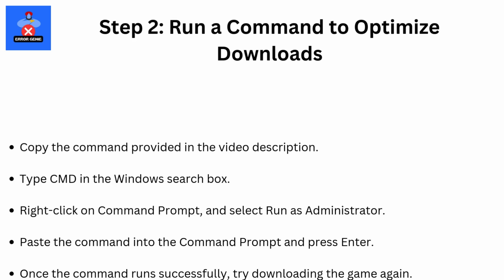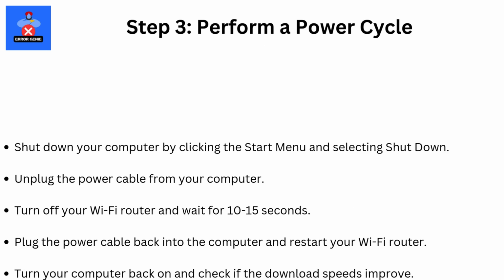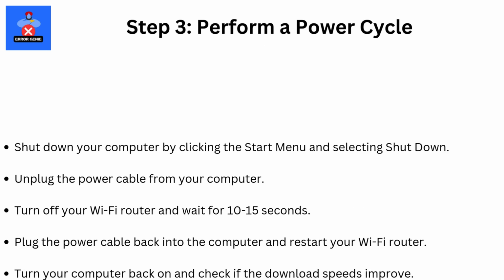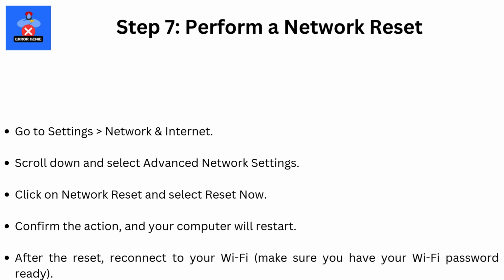Fix Microsoft Flight Simulator 2024 Slow Download Issue on Xbox App Microsoft Store On Windows 11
How To Fix Microsoft Flight Simulator 2024 Slow Download Issue on Xbox App Microsoft Store On Windows 11. Welcome to Error Genie! In today’s video, I’ll guide you step-by-step on how to fix the Microsoft Flight Simulator 2024 Slow Download Issue on the Xbox App or Microsoft Store on Windows 11. Follow these easy steps, and let’s get your download speed back on track!

Step 1: Pause and Restart the Download
Open the Xbox App or Microsoft Store.
Navigate to your Library or the game’s download page.
Pause the download, wait a few seconds, and then restart it.
Check if this resolves the issue.

Step 2: Run a Command to Optimize Downloads
Copy the command provided in the video description.
Run this command: netsh int tcp set global autotuninglevel=normal
Type CMD in the Windows search box.
Right-click on Command Prompt, and select Run as Administrator.
Paste the command into the Command Prompt and press Enter.
Once the command runs successfully, try downloading the game again.

Step 3: Perform a Power Cycle
Shut down your computer by clicking the Start Menu and selecting Shut Down.
Unplug the power cable from your computer.
Turn off your Wi-Fi router and wait for 10-15 seconds.
Plug the power cable back into the computer and restart your Wi-Fi router.
Turn your computer back on and check if the download speeds improve.

Step 4: Run Additional Network Optimization Commands
Open Command Prompt as an administrator (see Step 2).
Run these commands: Ipconfig /flushdnsIpconfig /releaseIpconfig /renewnetsh winsock resetnetsh int ip reset.
Copy and paste the commands provided in the video description, one at a time.
Hit Enter after each command to execute it.
Restart your computer after running all the commands.

Step 5: Check for Windows Updates
Open Settings then Windows Update.
Check if any updates are pending.
If there are updates, allow them to complete before trying to download the game again.

Step 6: Limit Internet Usage
Ensure no one else is streaming videos or downloading large files on your network.
Temporarily disconnect other devices to maximize bandwidth for your download.

Step 7: Perform a Network Reset
Go to Settings then Network & Internet.
Scroll down and select Advanced Network Settings.
Click on Network Reset and select Reset Now.
Confirm the action, and your computer will restart.
After the reset, reconnect to your Wi-Fi (make sure you have your Wi-Fi password ready).

Step 8: Use an Ethernet Connection
If possible, connect your computer to the router using an Ethernet cable.
A wired connection often provides more stable and faster download speeds.

Conclusion
By following these steps, you should be able to fix the slow download issue and install Microsoft Flight Simulator 2024 without any problems.